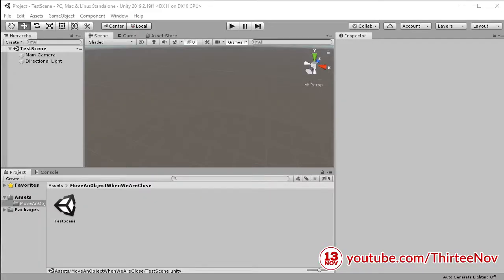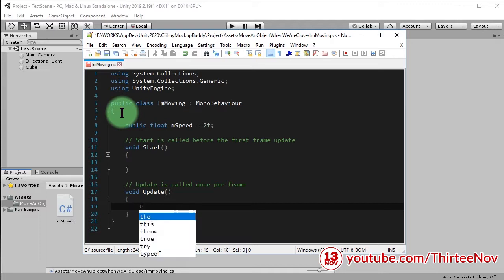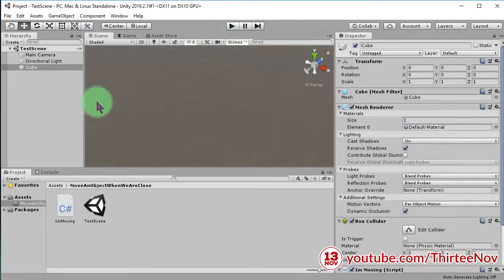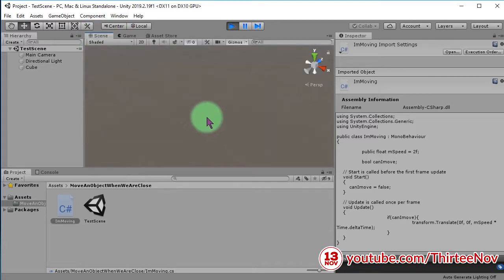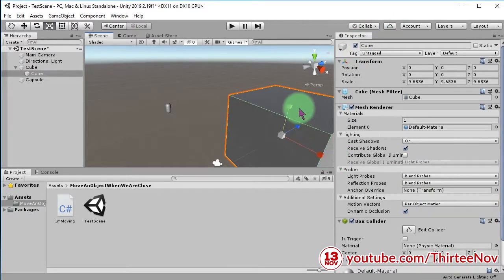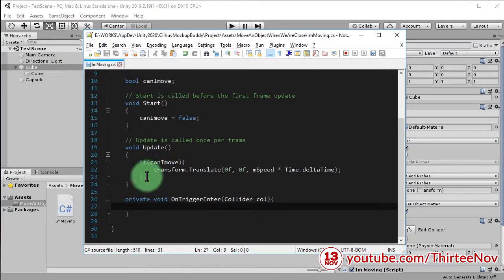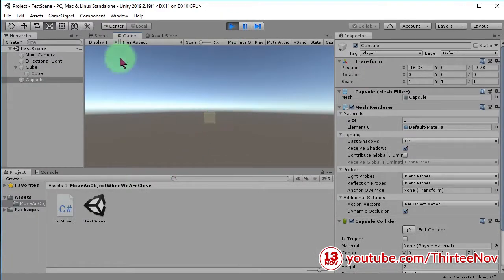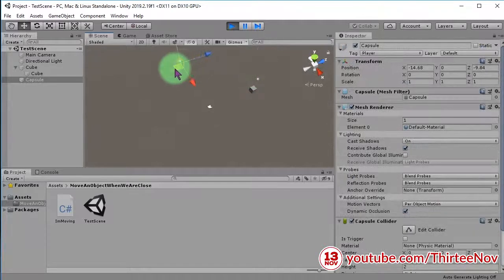How to make an object moving when we are close to it in Unity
To make an object do something when we are close to it, we need to add a sensor to that object to detect how close we are.

To make everything easy, I use a cube as trigger and sensor for this object, then if player object is in range, the object moves.

This video is made to demonstrate this simple idea.